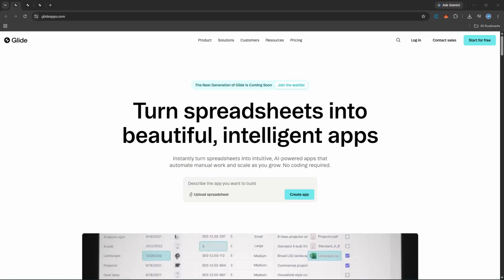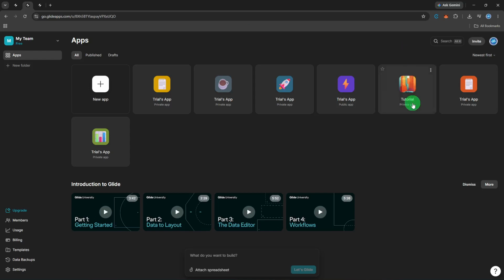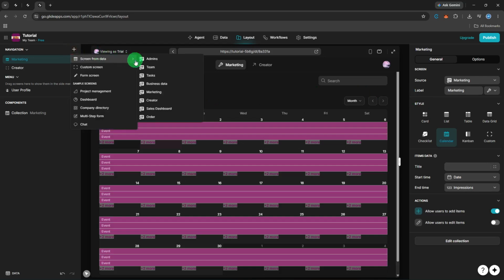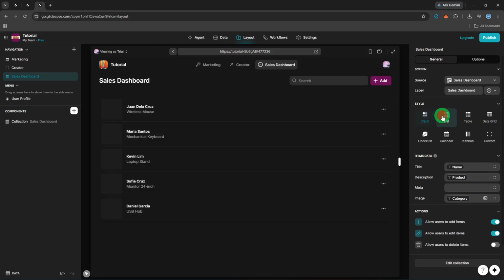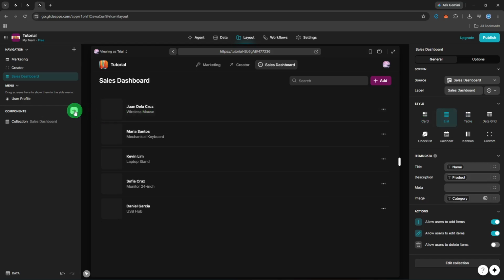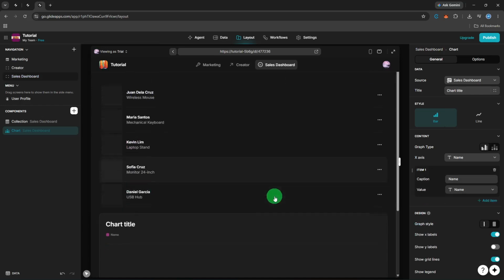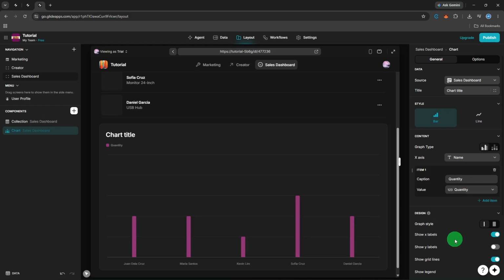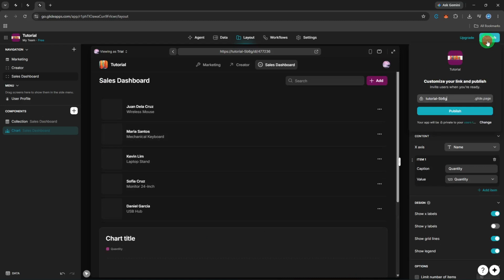Build Sales Dashboard in Glide [Evidence-Based]